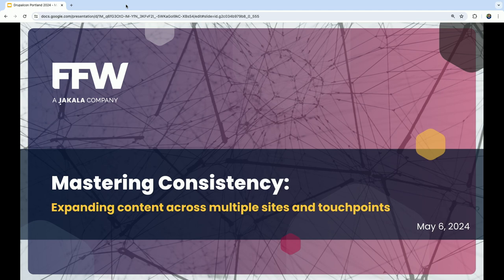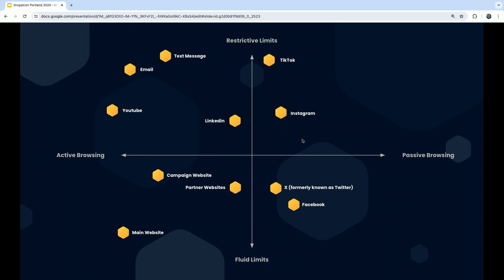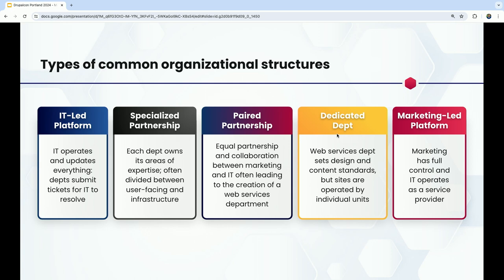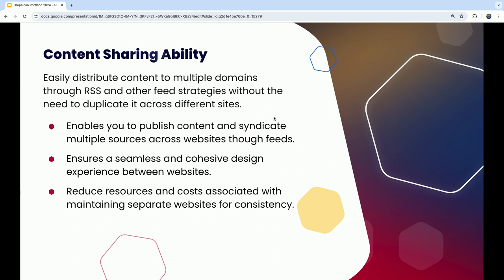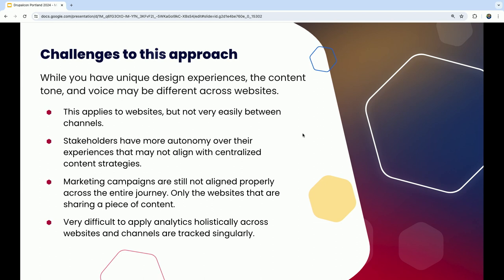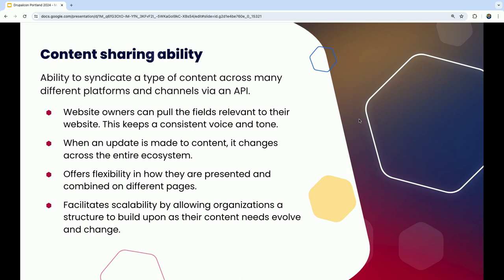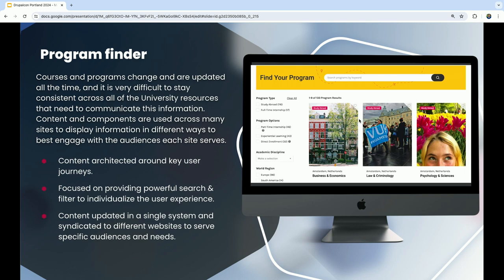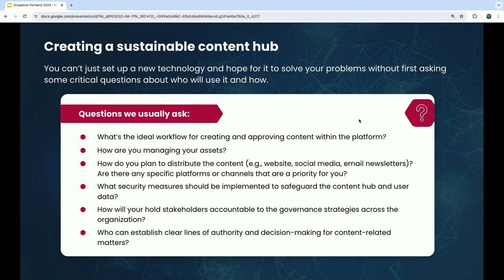Mastering Consistency - Expanding content across multiple sites and touch points